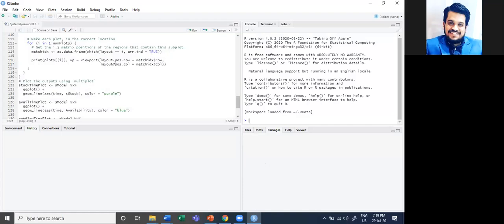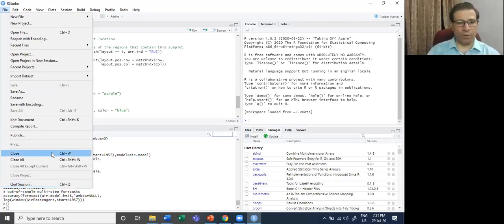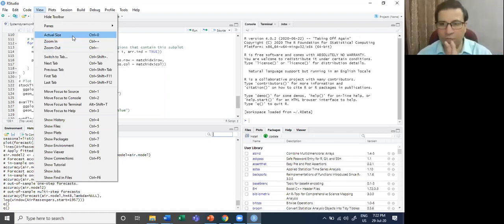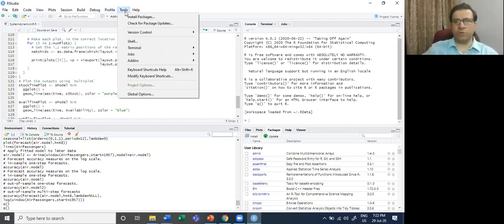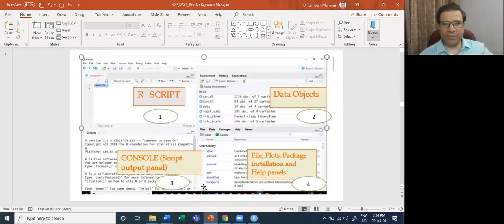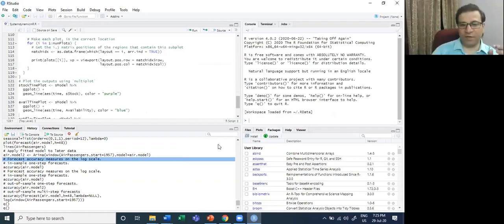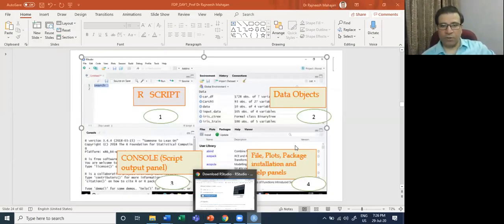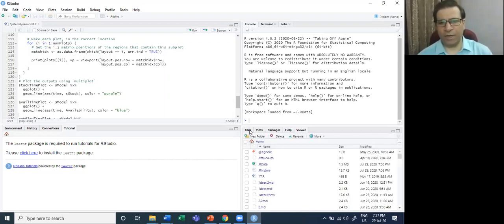Overview of R Studio